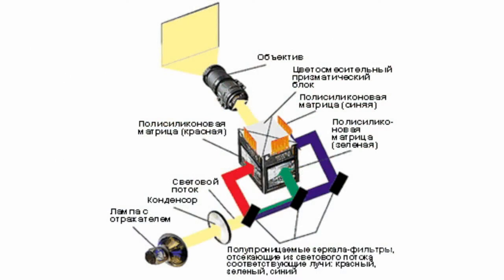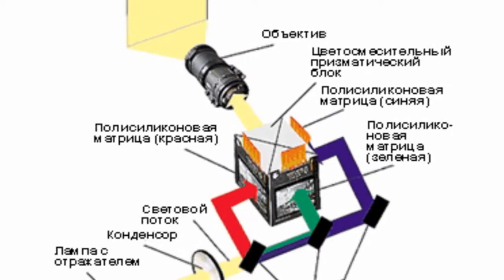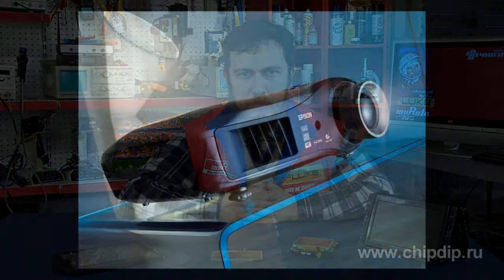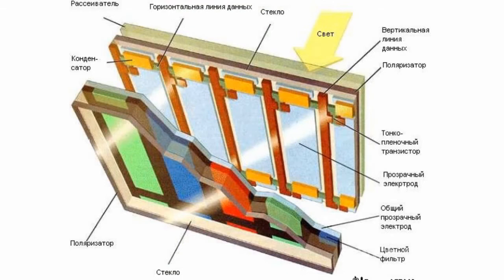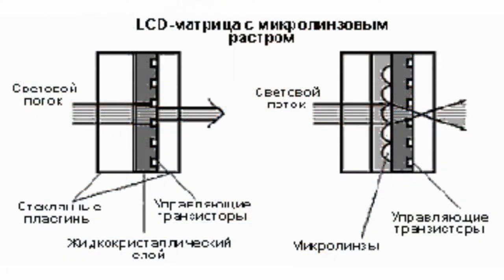Polysilicon Display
Polysilicon DisplayToday, there are a number of solutions available to display large-scale information. Screen projection and plasma technologies are the most common; however, year by year new displays based on high temperature polysilicon panels are gaining popularity.Such panels considerably improve conventional displays and projection screens.The Poly-Si technology provides for three polysilicon panels. Each panel modulates only 1 color component and the whole image is created by aligning light fluxes that passed through all three matrices.The polysilicon technology that is widely used in cutting-edge LCD-projectors makes it possible to place control circuit components in the polycrystalline silicon and considerably reduce the size of conductors and control transistors. In its turn, this improves the matrix light performance and ensure higher resolutions.Due to their high heat resistance and small size ranging from 0.7 to 1.9 inches, polysilicon matrices provide light fluxes with higher parameters. An independent processing of the color components ensures better color reproduction. Before, the mosaic effect substantially restricted high-quality images produced by LCD projectors, but today, polysilicon matrices practically fix this problem due to denser pixel layout and XGA resolution.A micro lens raster pattern additionally improves the light flux parameters in LCD-matrices. Each matrix cell is equipped with its own micro lens that directs the light flux through the transparent area. In addition, it increases the contrast of an image.Today, polysilicon matrices find wide applications in numerous LCD-projectors as they considerably improve the image quality and make LCD-projectors affordable for the public.